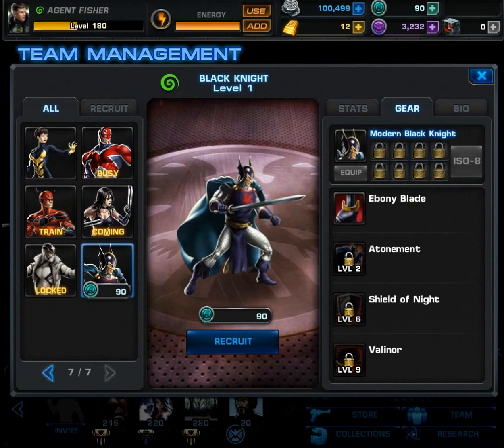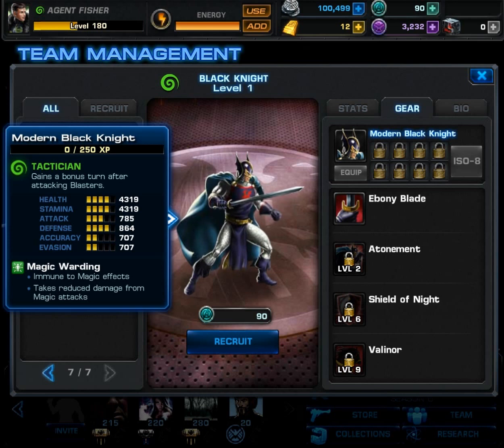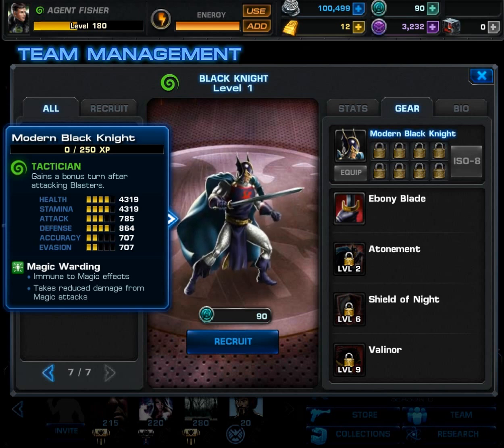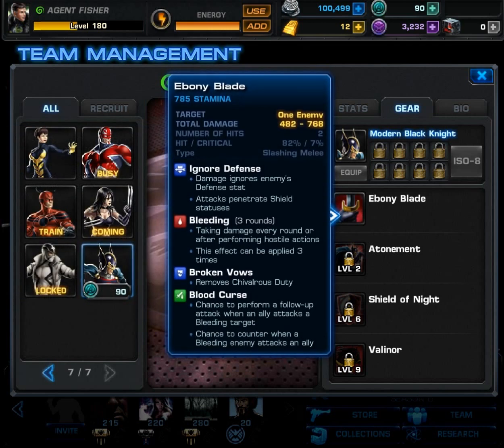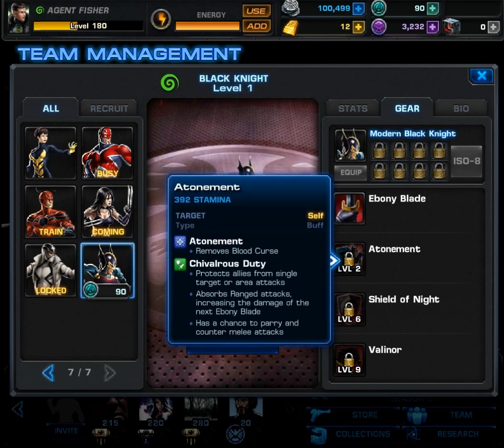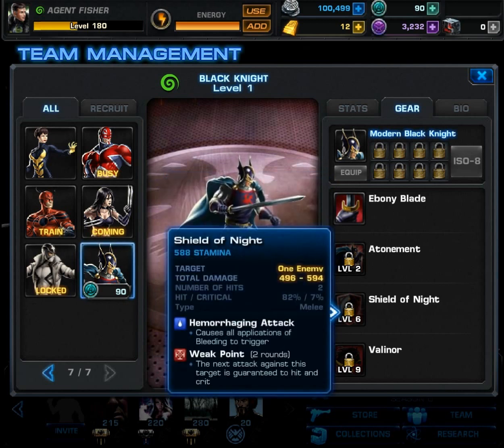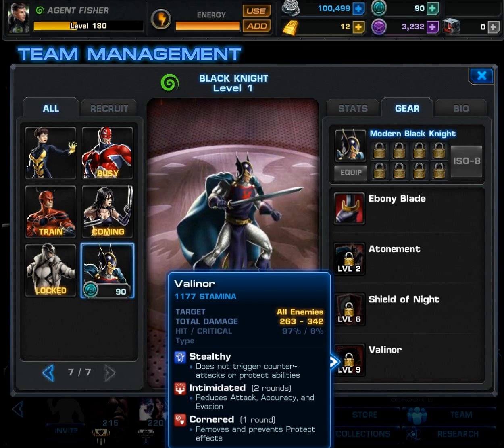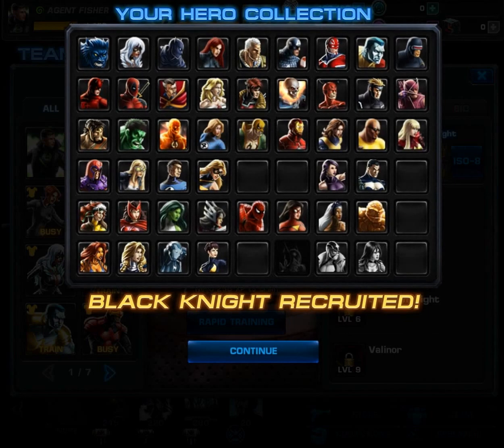Marvel Avengers Alliance Black Knight Recruited (Character Review and Gameplay)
MAA's newest character Black Knight revealed, recruited, and in action!